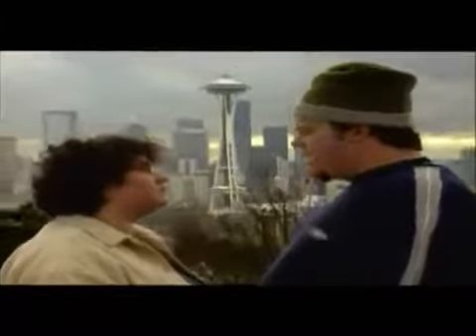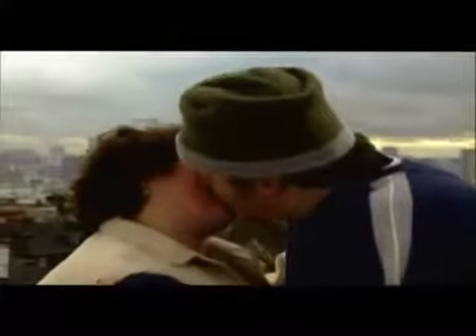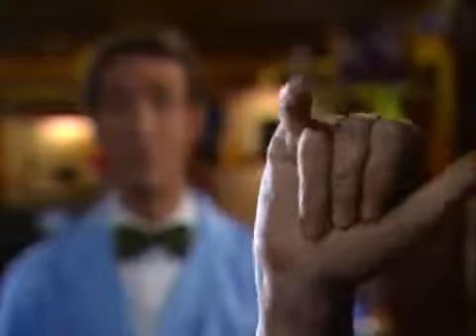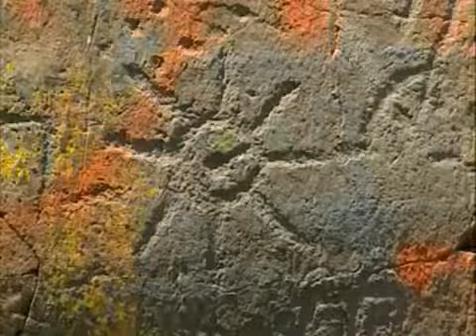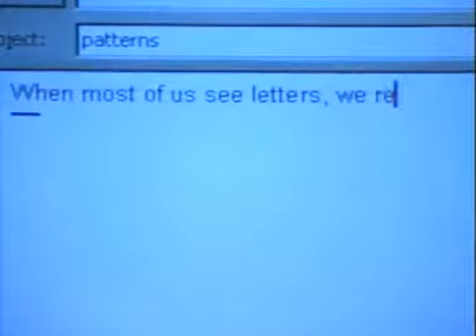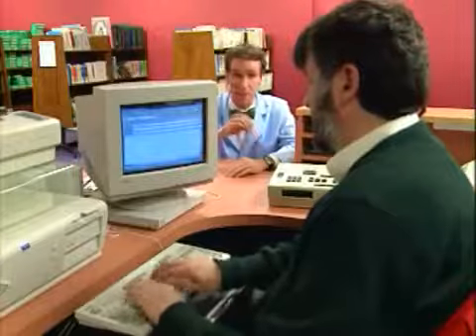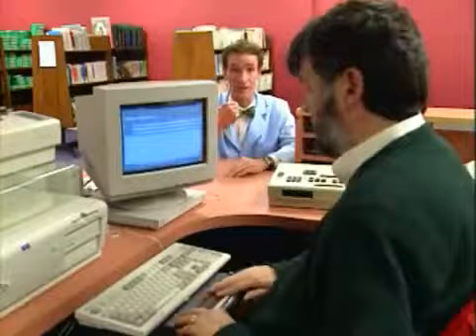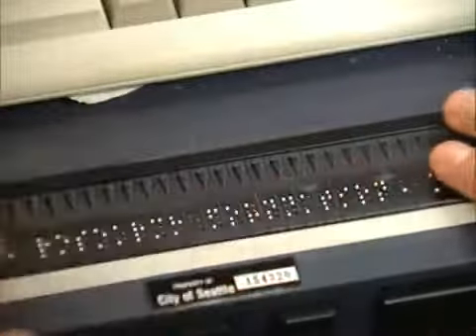Bill Nye the Science Guy S05E18 Patterns